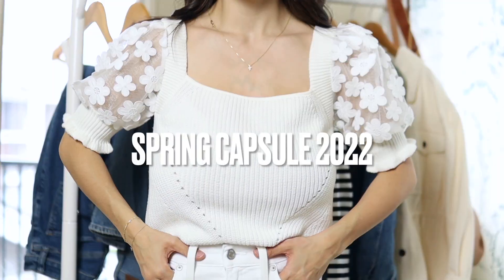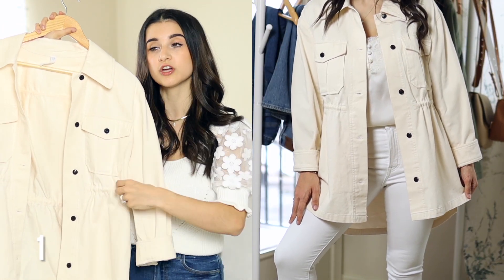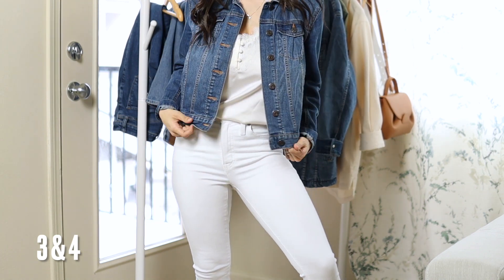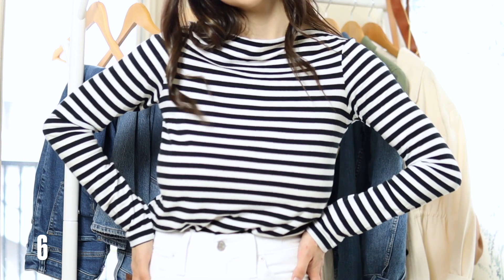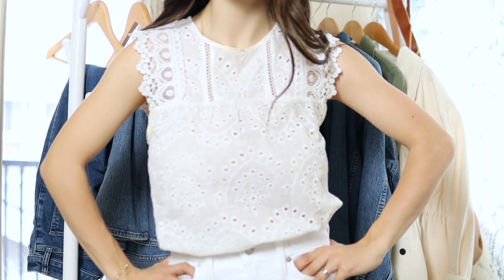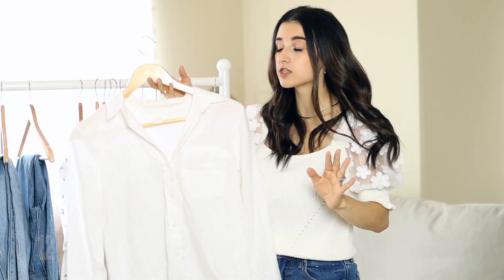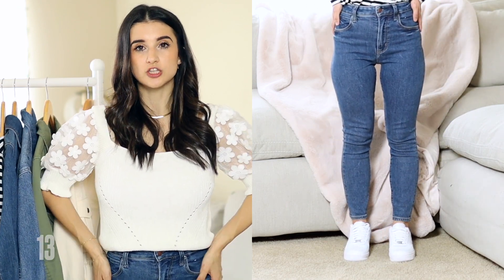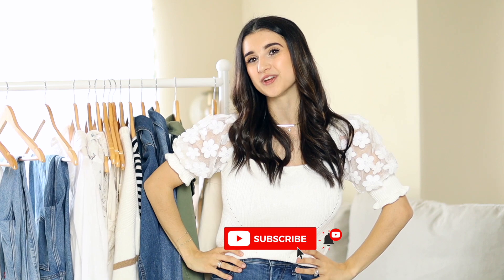*PETITE* Spring Capsule Wardrobe For 2022! Spring Wardrobe Essentials 2022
LINKS!
1. Cream Jacket(XS)
2. Utility Green Jacket(S)
3. Denim Jacket (oversize one, XS)
4. Denim Jacket(Cropped, XS)
5. Puff Sleeve sweater top(S)
6. Striped Top(XS)
7. Abercrombie Sweater(XS)
8. Basic Cami(XSpetite)
9. Lace Cami(XS)
10. Eyelet top(XS)
11. Puff Sleeve floral top(S)
12. H&M white button up(similar, XS)
13. Medium Wash Skinny(23Short)
14. White Jeans(23)
White Jeans from Nordstrom
White Jeans From Madewell
15. 501 skinny light wash(24)
16. Straight Jeans(24 Petite)

Sneakers I'm Wearing In The Try on(GO DOWN HALF SIZE, THEY RUN BIG)

MY MEASUREMENTS!
5ft 0''
106 lbs
24-25'' waist
Hips 28''
32DD Bust

Banana Rep.
Banana Rep. Factory